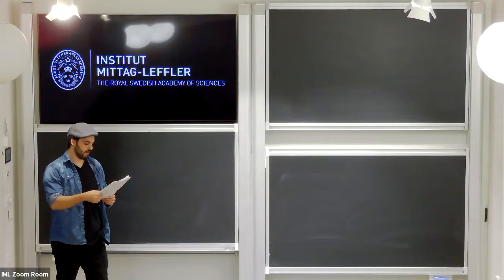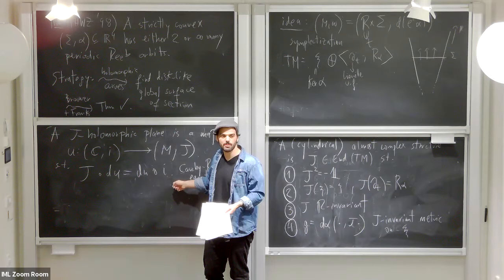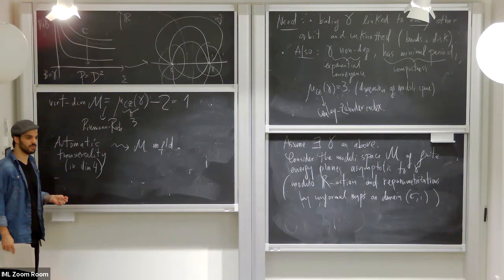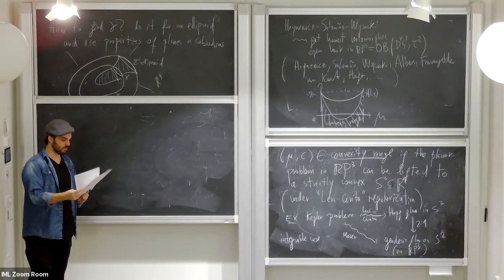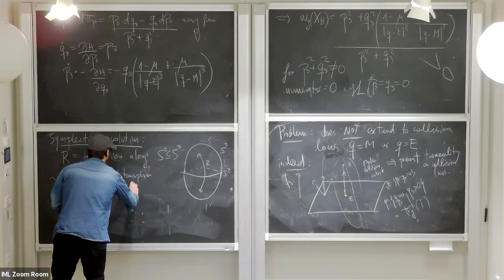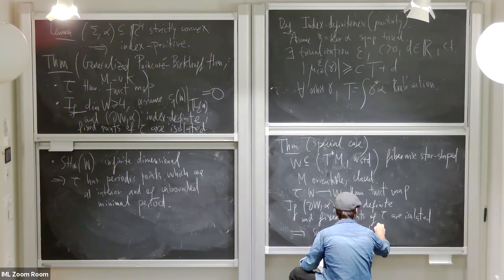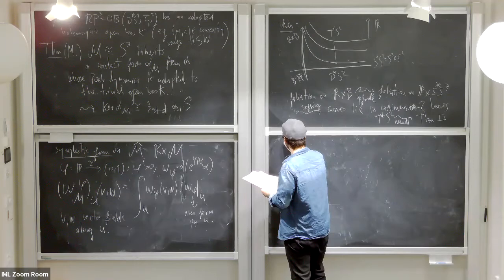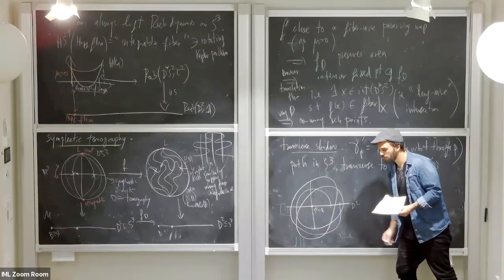Contact geometry in the spatial restricted three-body problem (3/3). The last battle.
Speaker: Agustin Moreno.
Online mini-course. November 2020. Mittag-Leffler Institute, Djursholm, Sweden.

Lecture 3: Hofer-Wysocki-Zehnder 1998 (holomorphic open books), joint work with Otto van Koert (global hypersurfaces of section, generalized Poincaré-Birkhoff theorem), holomorphic dynamics (holomorphic shadow, symplectic tomographies, transverse shadow).